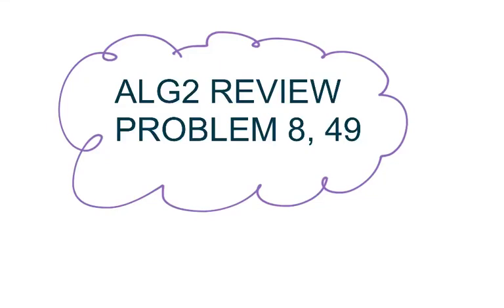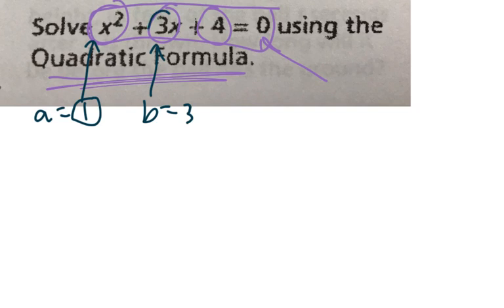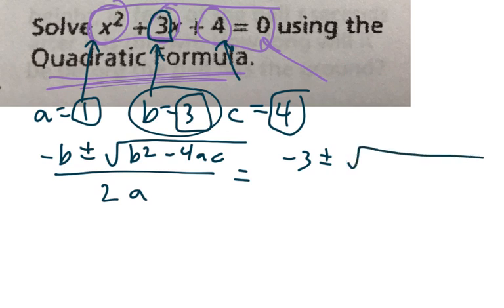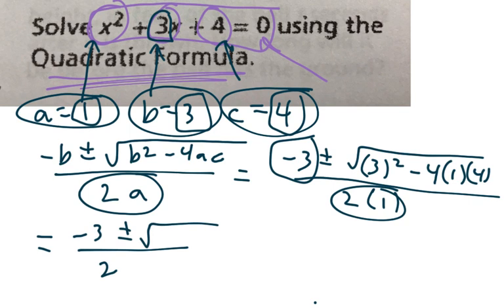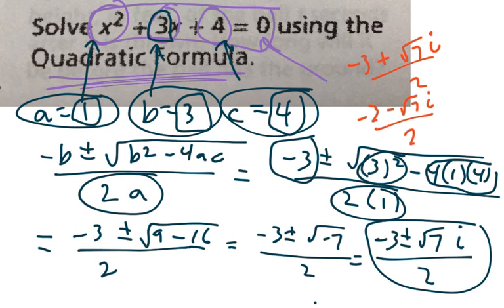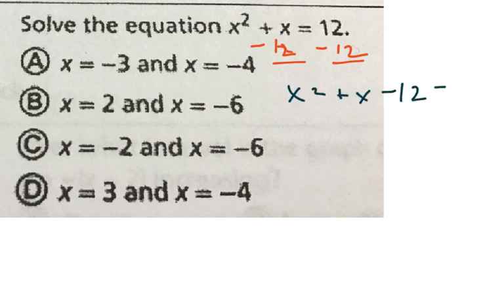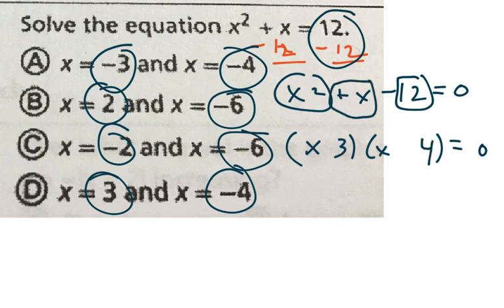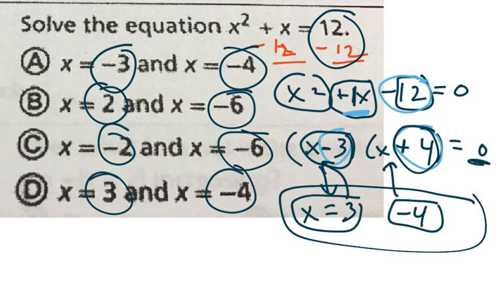ALG2 REVIEW PROBLEM 8,49